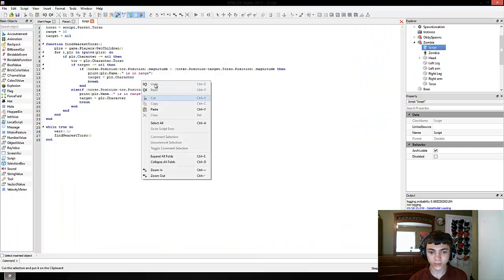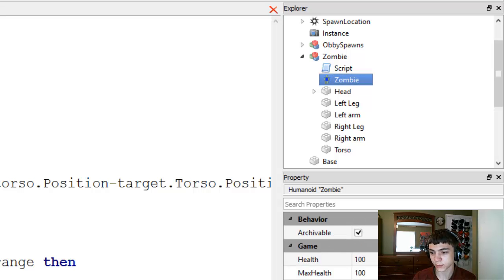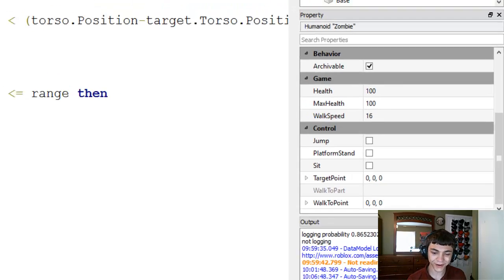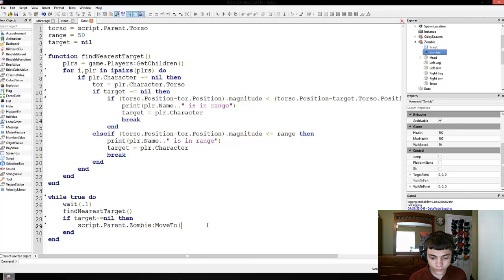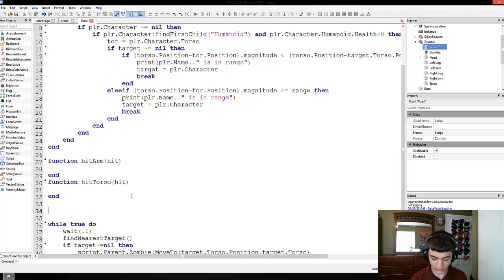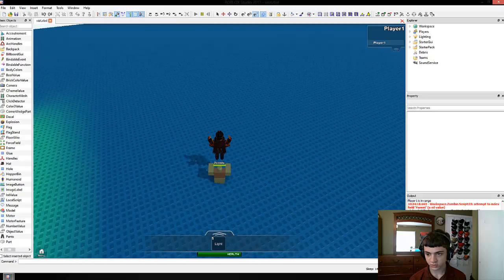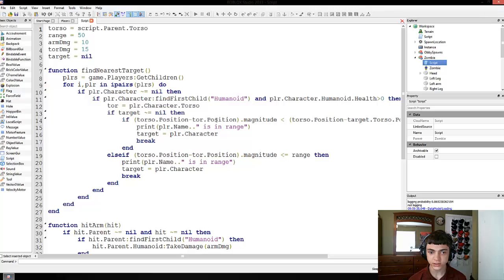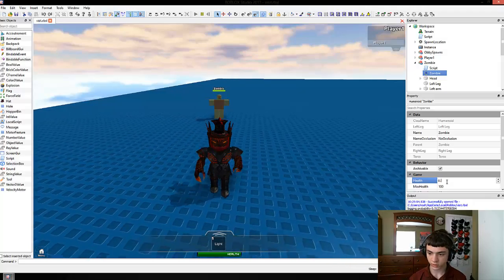ROBLOX Game Development: Episode 133: Kill the Living - How to Make a Zombie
Learn how to script zombies to kill people, to regenerate when they die, and how to script zombies to walk / run / jump / anything else!